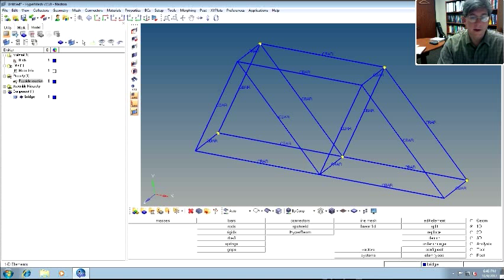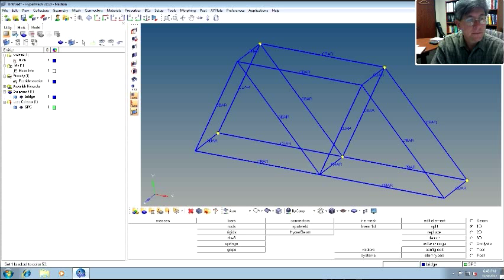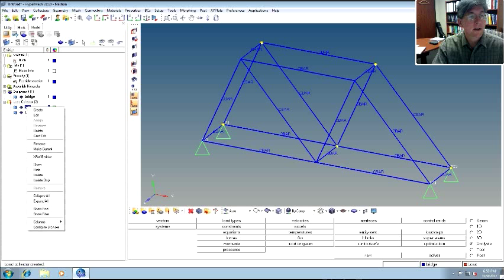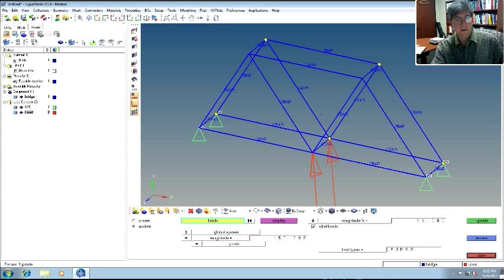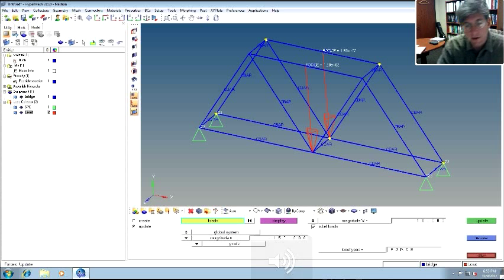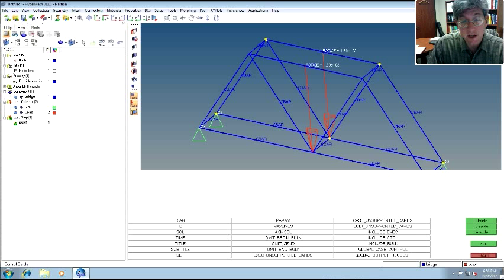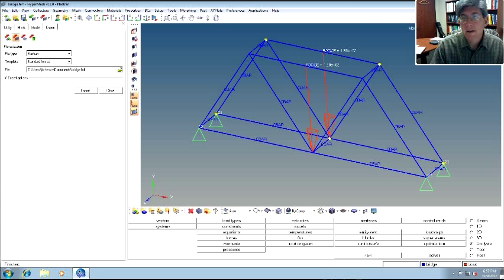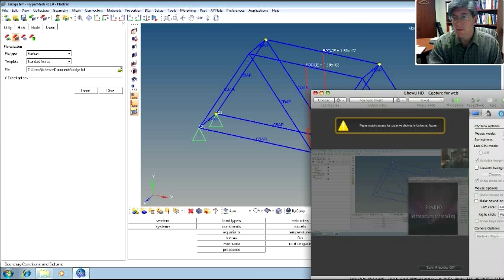Hypermesh for CBAR models part 2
A quick introduction to using Hypermesh to build 1D element models for Nastran